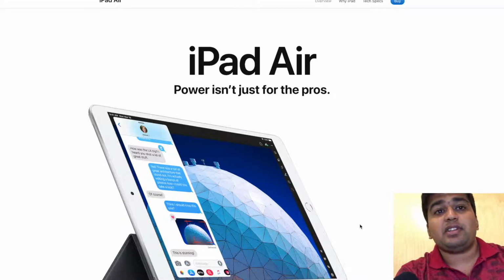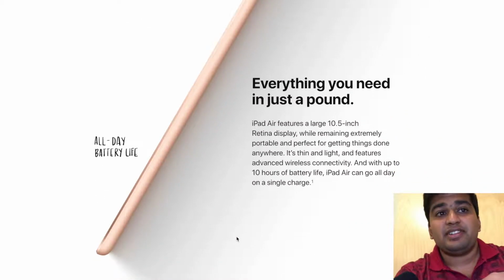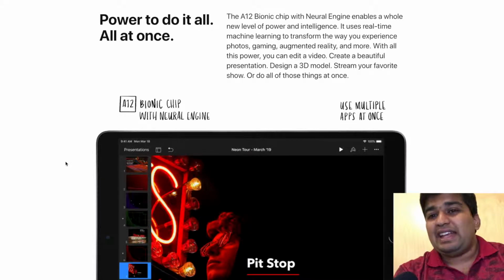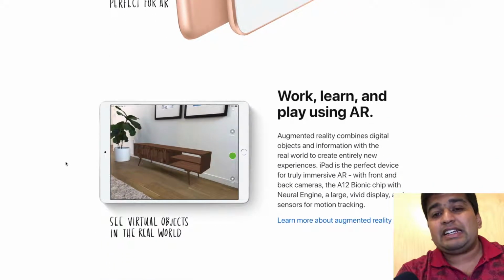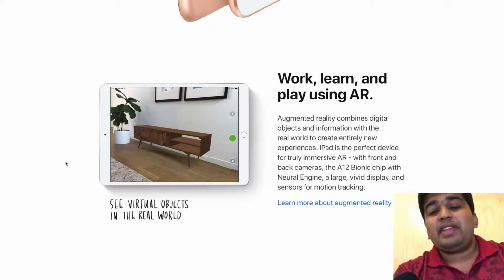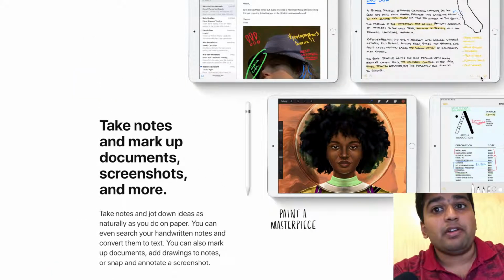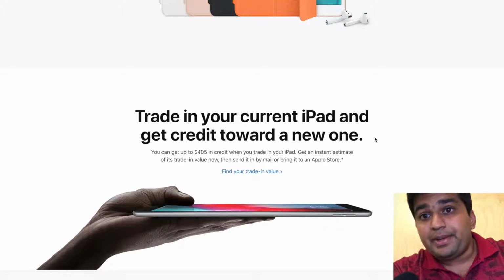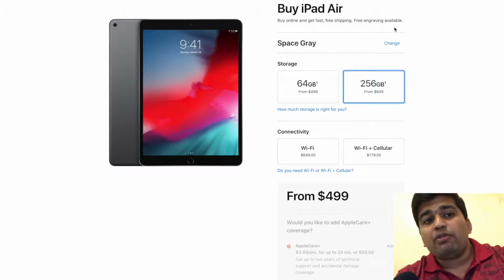new iPad Air (2019) Everything you need to know.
Everything you need to know about the iPad Air (2019)
iPad Air brings more of our most powerful technologies to more people than ever. The A12 Bionic chip with Neural Engine. A 10.5‑inch Retina display with True Tone. Support for Apple Pencil and the Smart Keyboard. And at just one pound and 6.1 mm thin, carrying all that power is effortless.
The A12 Bionic chip with Neural Engine enables a whole new level of power and intelligence. It uses real‑time machine learning to transform the way you experience photos, gaming, augmented reality, and more. With all this power, you can edit a video. Create a beautiful presentation. Design a 3D model. Stream your favorite show. Or do all of those things at once.